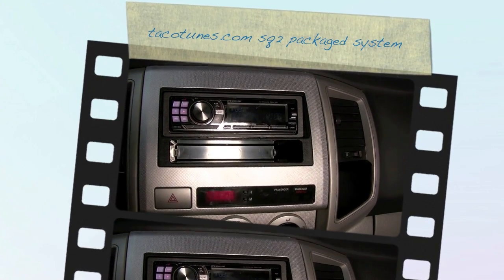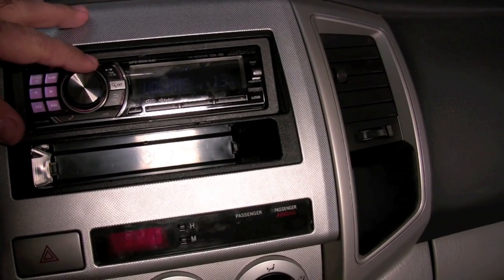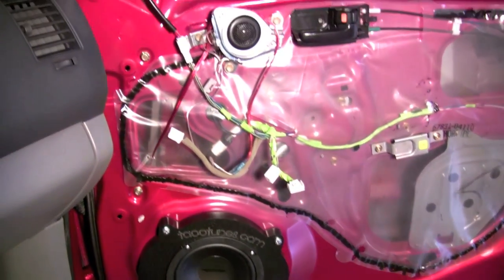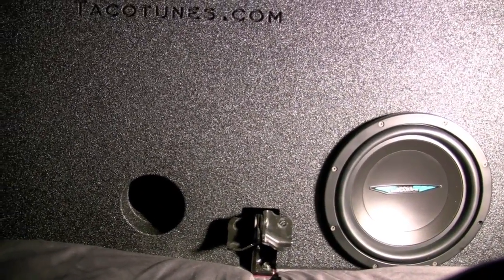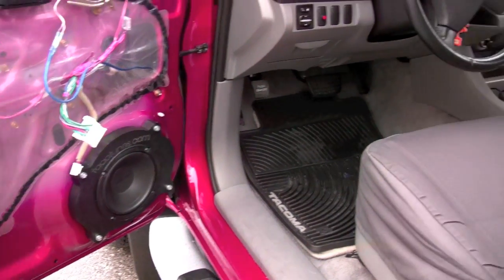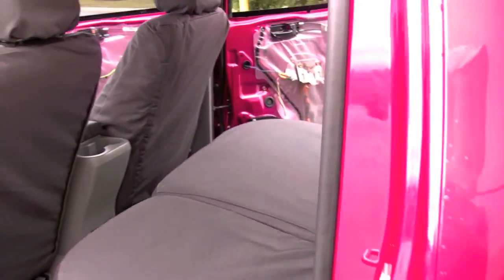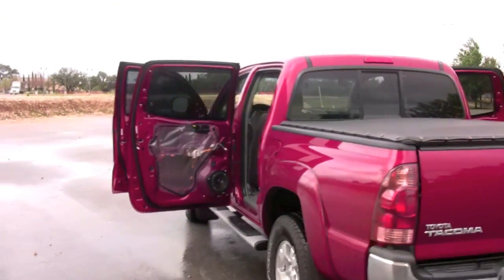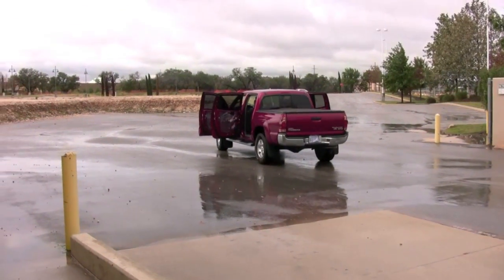Tacotunes.com SQ2 packaged audio system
Toyota Tacoma stereo system, speakers tweeters, subwoofer, image dynamics IDQ10V3 subwoofer, tacotunes.com port tuned subwoofer box. enclosure. The subwoofer can handle 500 watts the PDX-5 amp we have installed is putting out about 325 watts to the sub and about 80 watts to the speakers.